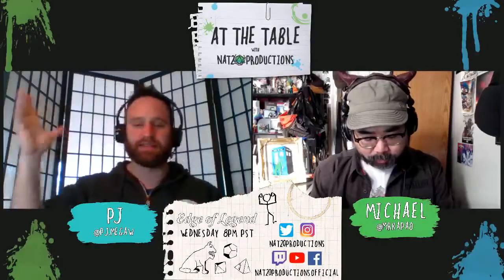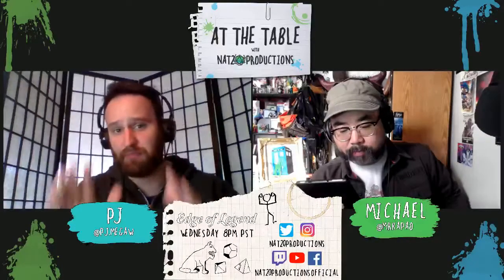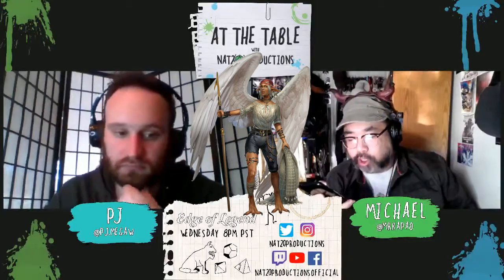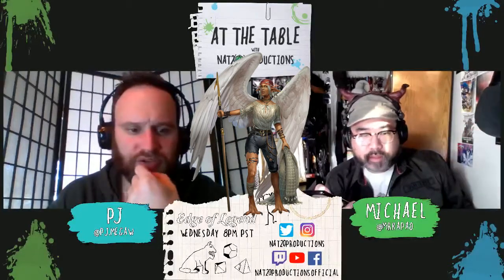At the Table [Pathfinder 2e: Lost Omens Ancestry Guide - Beastkin and Strix]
Welcome to 'At the Table', a Nat20 Productions series where we look into the lore and mechanics of tabletop games. In this episode, PJ and Michael takes a look at the Beastkin and Strix versatile heritage and ancestry from Paizo's 'Pathfinder 2e: Lost Omens Ancestry Guide'. Originally aired on 3/9/21 via TWITCH.

Watch 'At the Table' LIVE on Tuesdays at 3:30PM PST via TWITCH